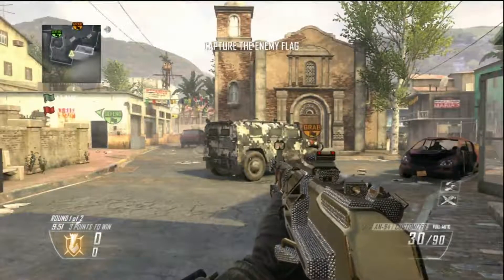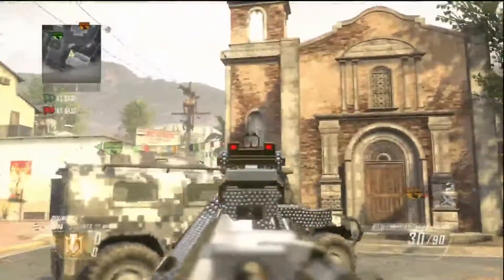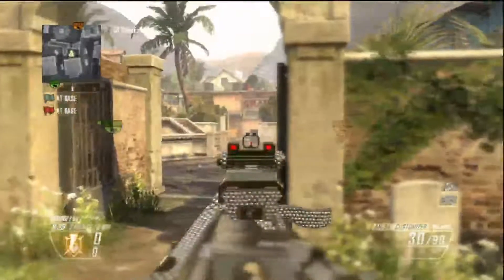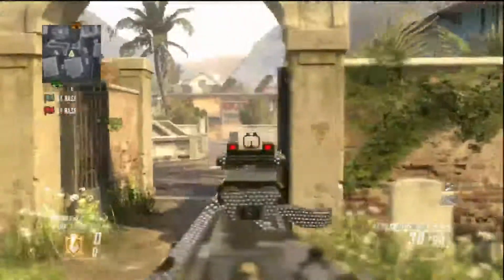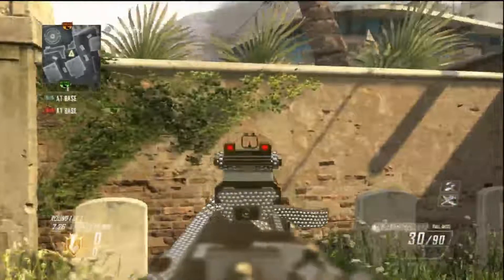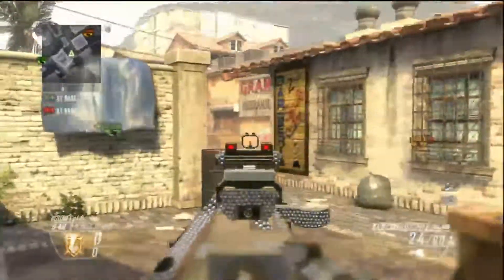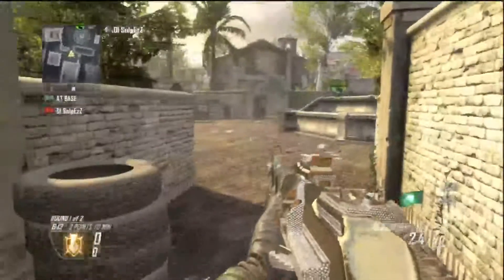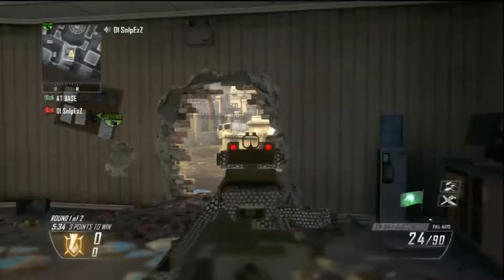New Hype Strats for Capture the Flag on Slums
Some New-Hype gaming strats for capture the flag on slum. This is an offensive mindset with a stiff defense on slums.